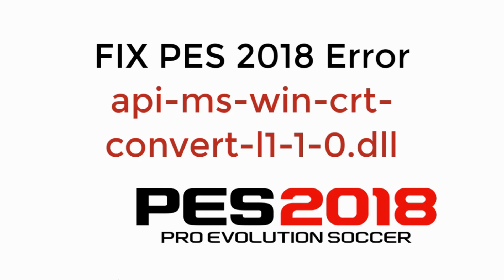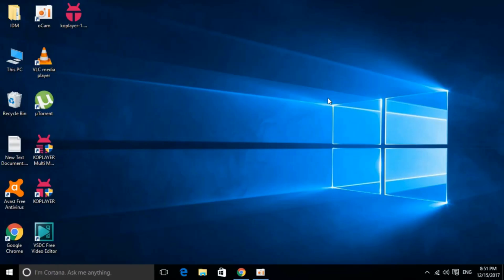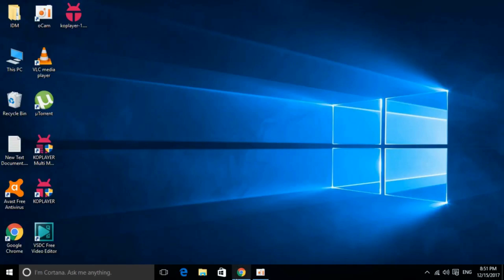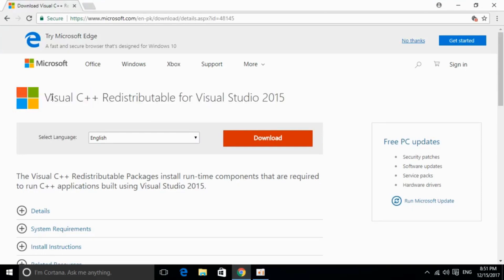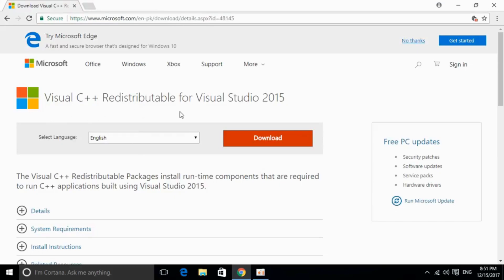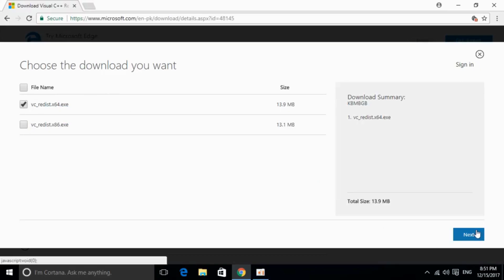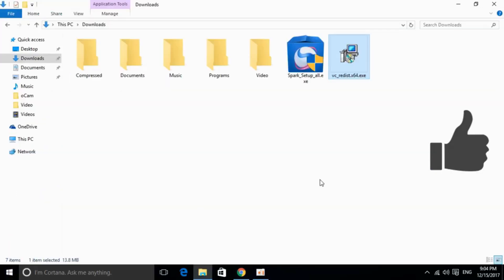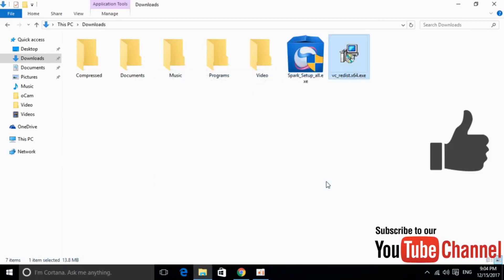FIX PES 2018 Error api-ms-win-crt-convert-l1-1-0.dll [UPDATED]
Learn to FIX PES 2018 Error api-ms-win-crt-convert-l1-1-0.dll [UPDATED]. The program can't start because api-ms-win-crt-convert-l1-1-0.dll is missing